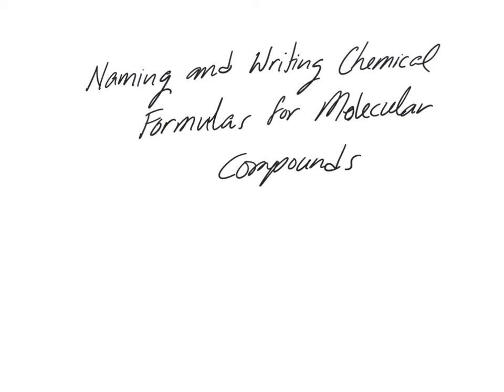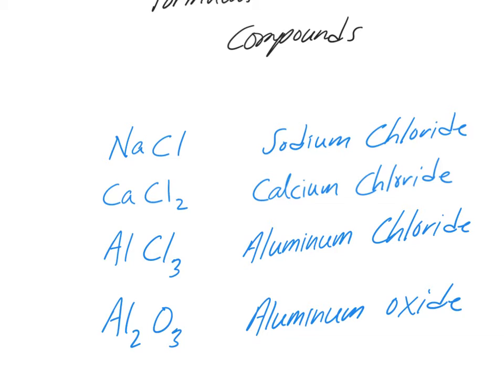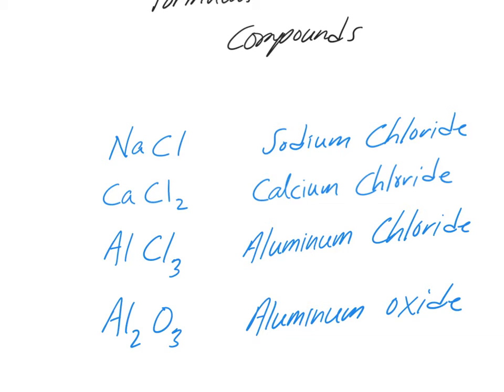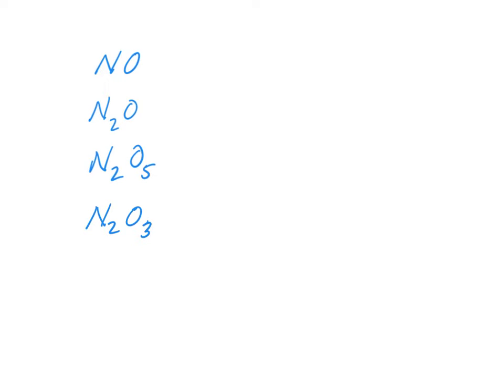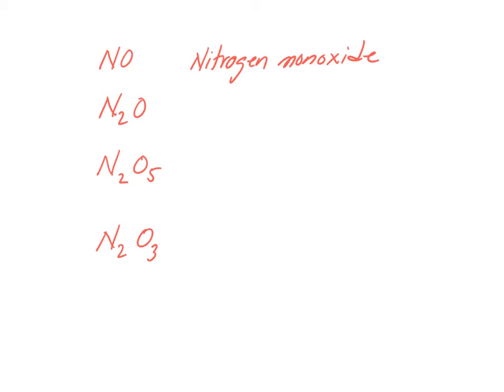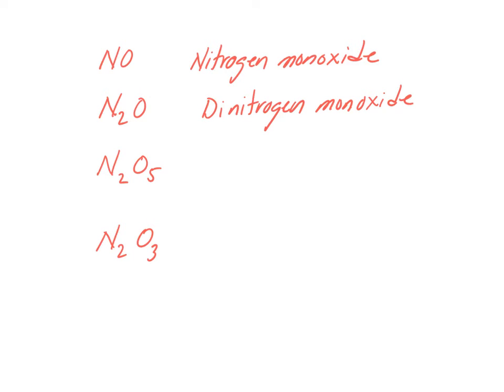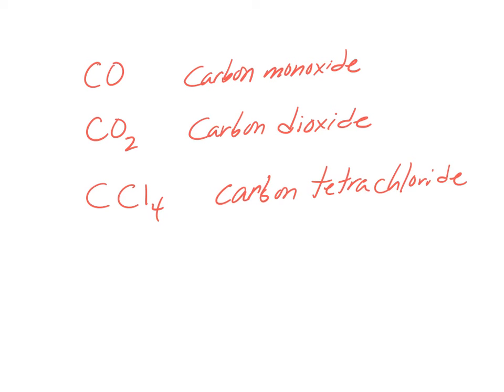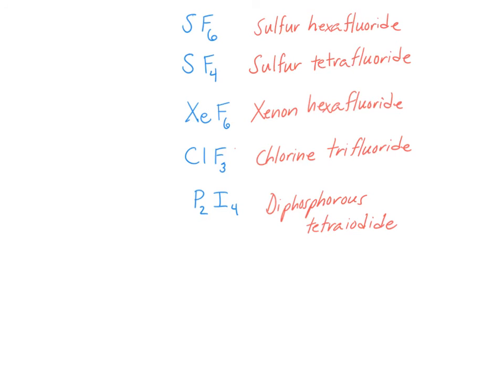Naming and Writing Formulas for Molecular Compounds